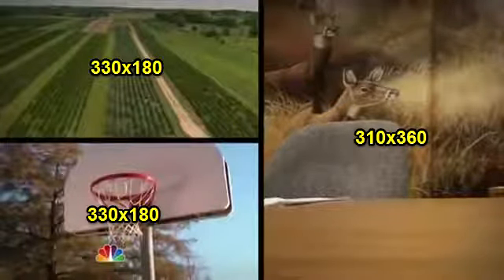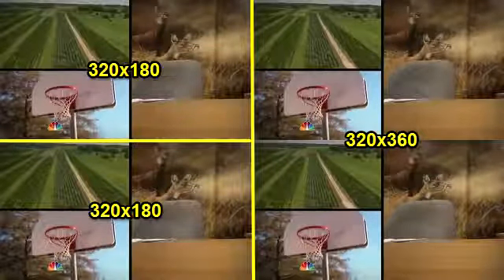Parks & Rec style intro Part 2 10 21 16